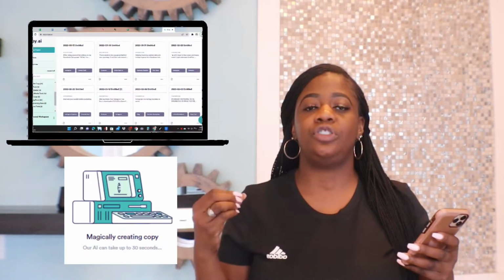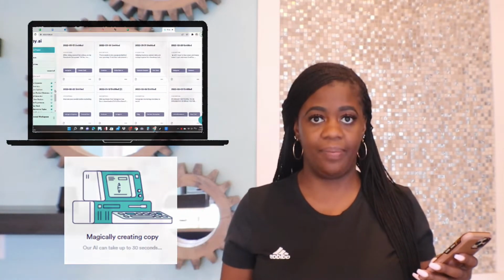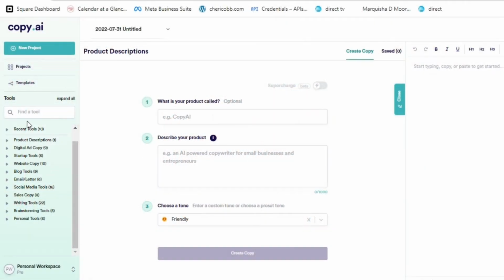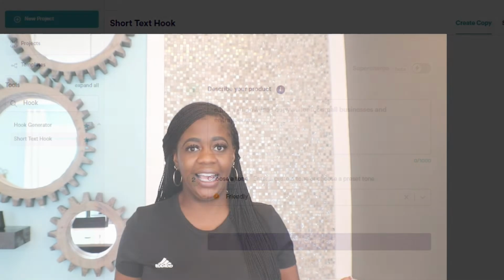Start making better reels and better tiktoks (my best kept secrets)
Getting started in business can be challenging. I want to talk to you guys about video marketing, specifically video marketing on reels and TikTok. This video will help you create better Reels and TikTok for your business. I'm giving my 3 best-kept secrets that help my videos get in front of new eyes and bring sales back to my business.

If you are ready to start making better Reels and better TikTok's for your business this video is what ya need!

Equipment To Create This Video:
Canon EOS M200 Mirrorless Digital
FIFINE USB Microphone
Adapter:
LimoStudio, LMS103, Soft Lighting Umbrella Kit
Desk Ring Light with Tripod Stand & Phone Holder -
External Hardrive (storage)